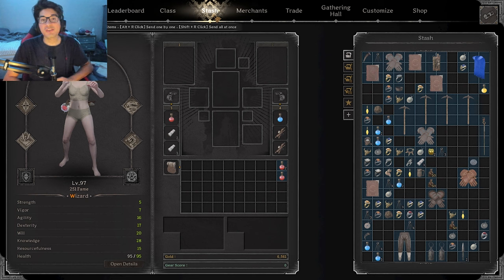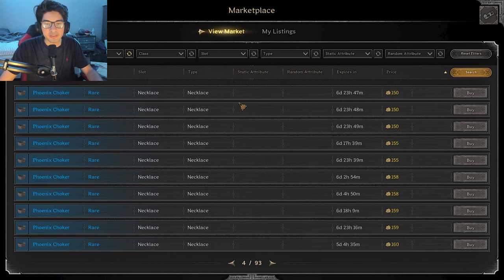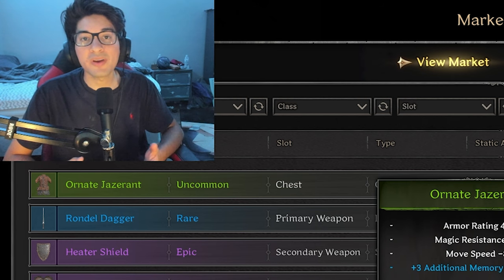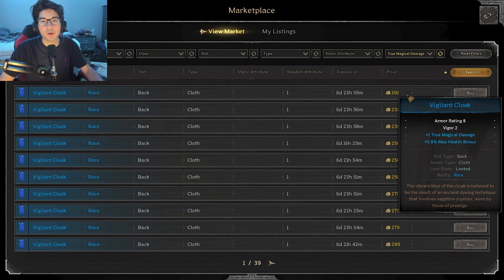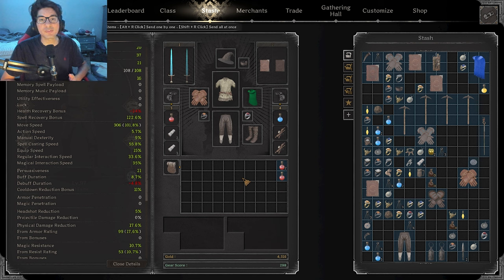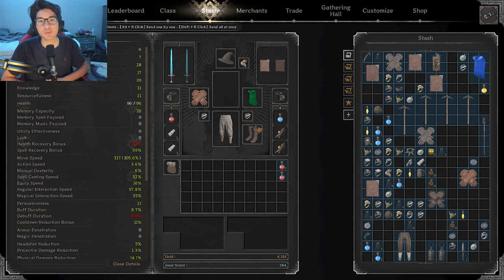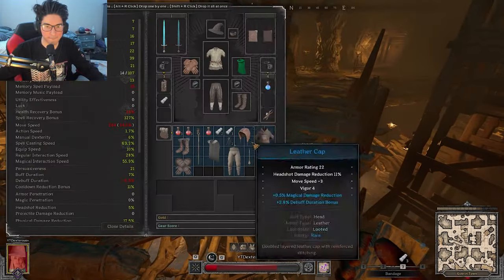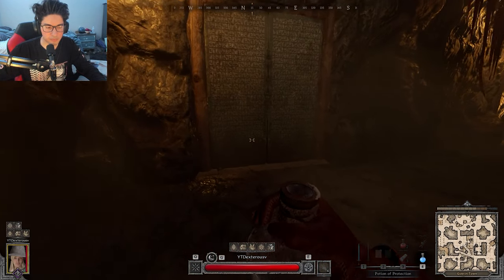The BEST BUDGET BUILDS For Wizard - Dark and Darker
I tried different budget builds to find the best one. I made the best budget build for hybrid, 5 spell and 10 spell wizard.